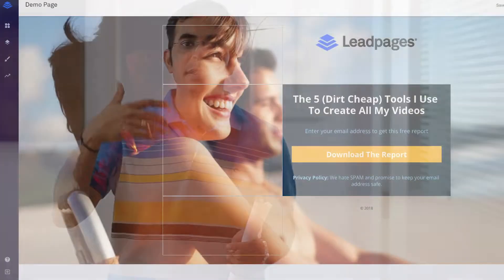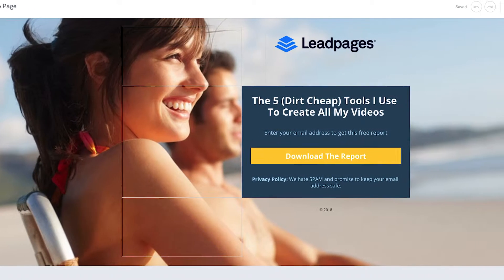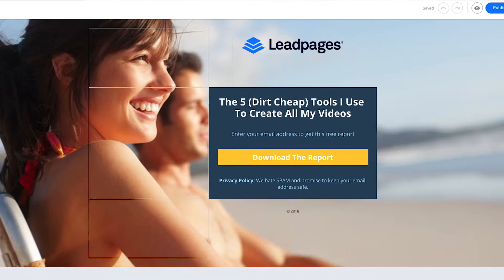Leadpages vs Clickfunnels | Which is better Landing Page Builder? (ASM Episode #14)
Which is better Landing Page Builder? Leadpages or Clickfunnels
Work with Sanjeev on Your Next Internet Business Idea
AskSanjeevMishra Episode #14 - Leadpages vs Clickfunnels | Which is better Landing Page Builder?

You can read our blog where we post informative articles daily regarding Digital Marketing which will lead you to know the latest trends and technologies.